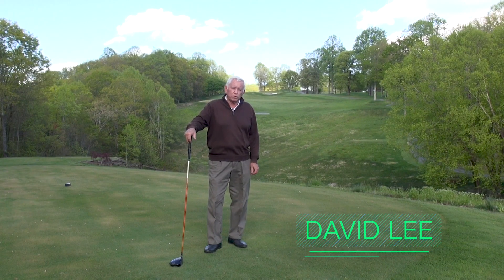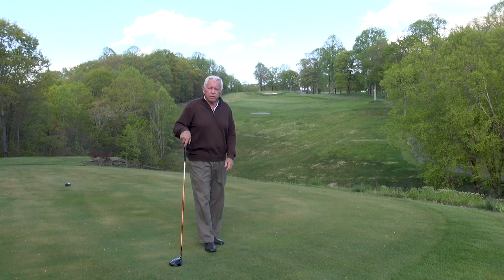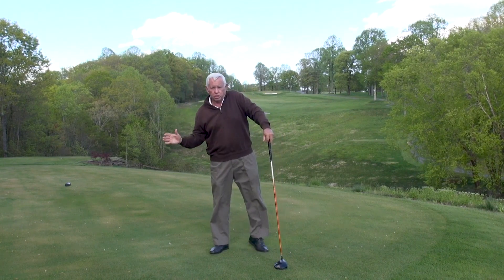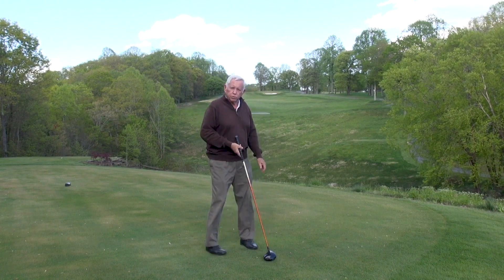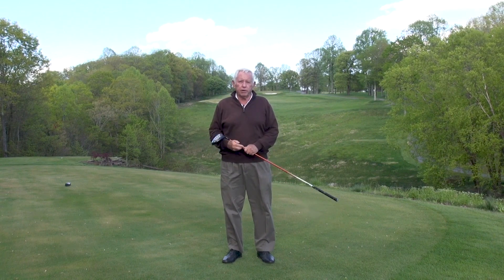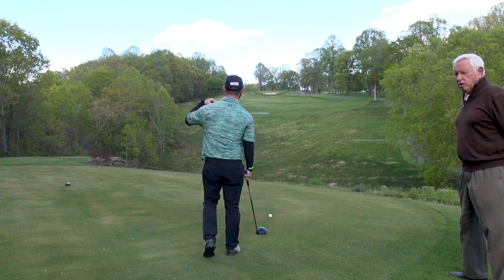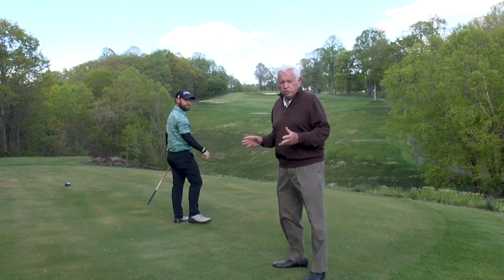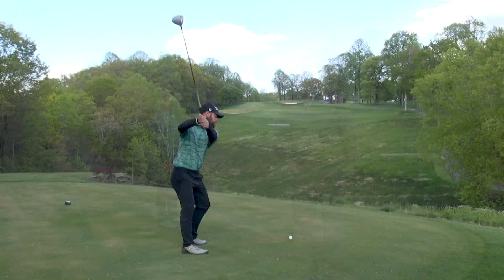FIRST TEE NERVES | Swinging To Uphill Fairways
An often overlooked aspect of golf instruction, David and Daniel Lee discuss how to play your Tee Shot into an Uphill Fairway.

Walking up to tee off, having first tee nerves, and then realizing you need to drive to an uphill fairway can create a problematic issue in the minds of many golfers. Often, they take the same alignment they would normally use for a tee shot where the fairway does not go uphill. Doing this, gives the player a feeling of being “jammed” at address and that the ball will not reach a high enough trajectory in its flight. The tendency is for the player to swing up at the ball through impact, moving weight to the back foot, and easily causing the shot to be hit “fat,” or cause it to be hit off-line because of a change in swing-plane.

It’s important to remember to always swing as perfectly level through impact as possible. If you encounter a rising fairway, the solution to being comfortable, is to change your alignment father to the left (right-handed players – opposite for lefties), move the ball back in the stance, and contact the ball with a slightly open clubface. This will cause the trajectory of the shot to go higher, accommodating the rising fairway, and the ball flight will be that of a power-fade. The steeper the rise in the fairway, the farther to the left you will want to aim.

Once you get the feeling of swinging absolutely level through impact, getting a feel for the exact geometry of alignment and ball position at address, becomes very easy. Go out on the golf course, find some uphill tee shots, and give this a try. Watch the video above of Danny doing this and you’ll see that the delivery on the shot is level, and totally comfortable. Also study the lessons on sidehill lies in the Gravity Golf Challenge on our website, and discover that the issues of setup geometry in golf are not as complex as they seem. Once you get this down, your first tee nerves on uphill fairway shots will be a thing of the past.